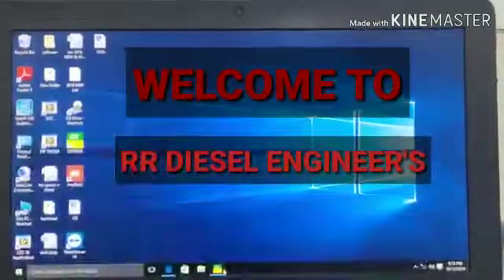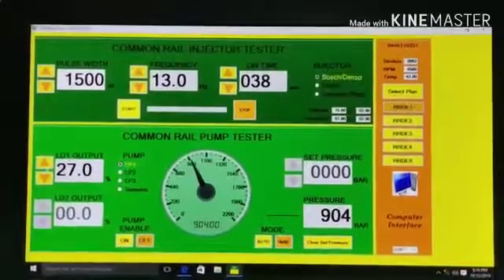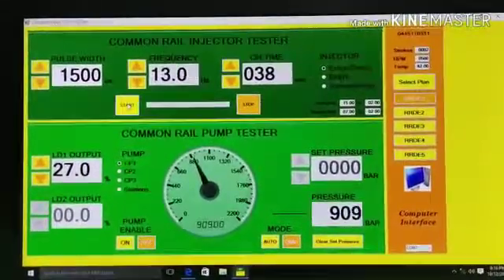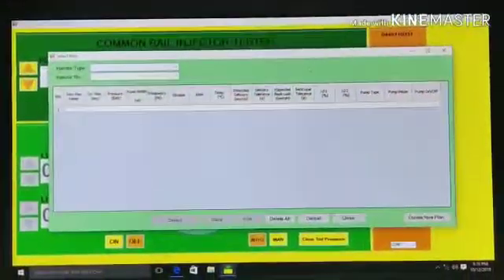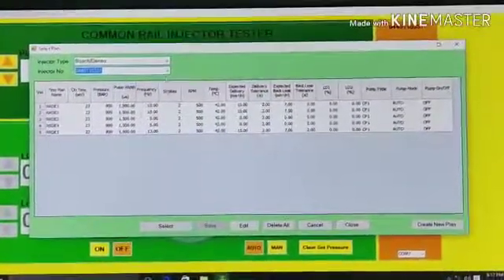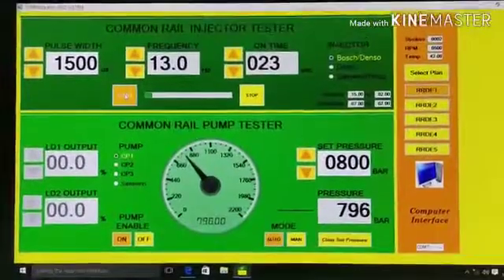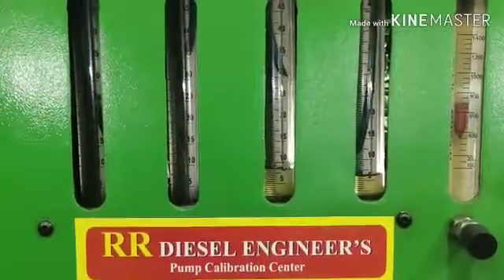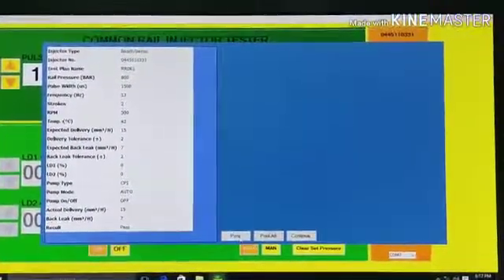CRDI CRT 9000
Common Rail System Tester Model: CRT - 9000 Buyer would have to use own diesel supply mechanism (Common rail pump, fuel rail etc.)  and the driving source which can be a Diesel FIP test bench or at least a 3 HP / 2.2 KW motor used to drive the Common rail pump. Application: The common rail system tester CRT 9000 is designed in order to test all types of common rail pumps, injectors and fuel rails of Bosch,Bosch PZ (Including GM Duramax and Dodge Cummins), Delphi, Denso and Siemens make. Therefore, the CRT 9000 is nothing but an ECU / ECM simulator - it simulates the working of an ECU / ECM in vehicles to provide precise driving signals to the various components of the common rail system, i.e., the CR pump, Fuel rail and the CR injectors. Also like the ECU it receives feedback from the pressure sensor on the rail and displays the rail pressure digitally. The Common rail System tester unit comes complete with:-
1. The electronic unit with all cables and couplers / adapters suitable for Bosch, Delphi, Denso and Siemens CR injectors, pumps and fuel rails.
 2. The operation manual explaining how to operate the equipment.
 3. And an excellent presentation explaining common rail technology in vast detail Power

Supply:- The electronic common rail system tester is available in both 110 / 120 V 60 Hz (USA and others) and 220 / 230 V 50 Hz (UK and others) power supplies. Please leave a message after your purchase as to which power supply you prefer. Features: • It provides driving signals to the fuel metering control valve / Solenoid on the CR pump, and can energize it from 0 % to 100 %, i.e. fully closed (zero output delivery) to fully open (maximum output delivery). • Monitors and displays the rail pressure digitally on the LCD display, and provides automatic cut off of fuel supply once rail pressure exceeds 1600 BAR (Overpressure protection)
For more details please visit to
RR Diesel Engineers
Raipur Chhattisgarh India